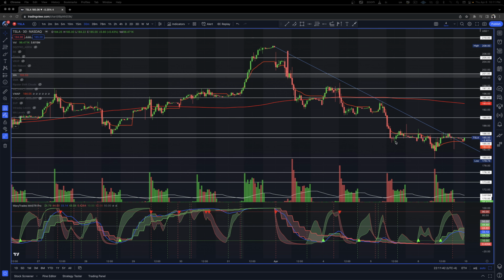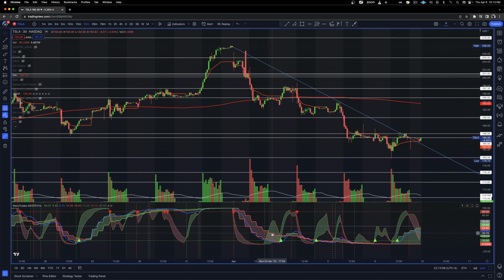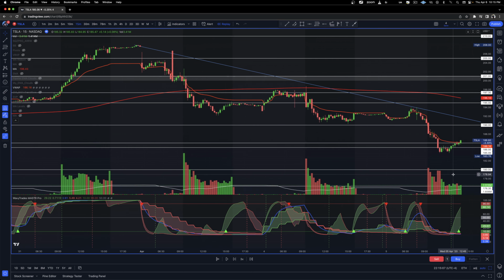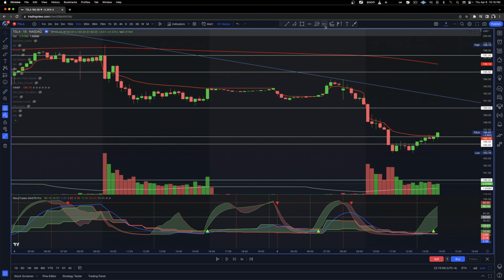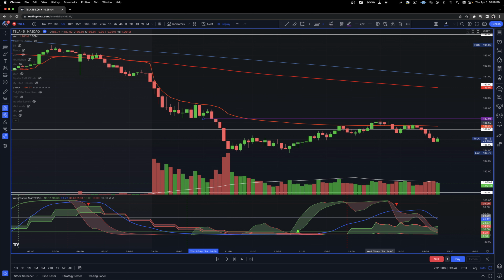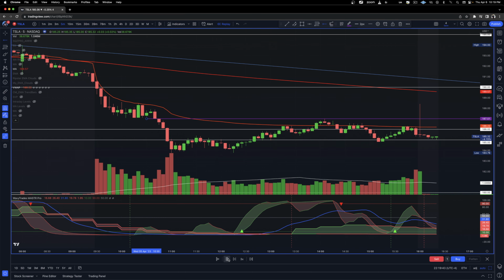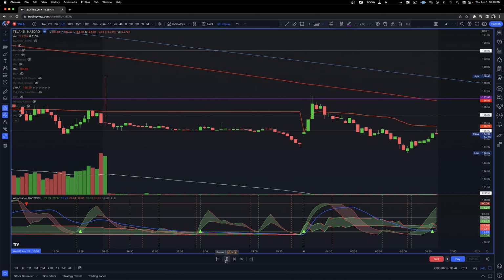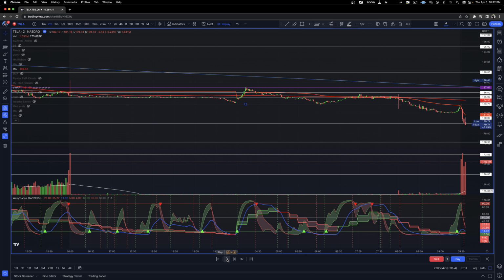Introducing the WavyTrades MASTR Pro (04/05/2023 TSLA SWING TRADE REVIEW) (140% Profit on Swing)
Welcome to my latest video, where I introduce the WavyTrades MASTR Pro indicator and review my recent swing trade using TSLA as an example. With the WavyTrades MASTR Pro, I was able to achieve a 140% profit on this trade, and I believe that this tool has the potential to revolutionize trading for beginners and experienced traders alike.

In this video, I provide a comprehensive overview of the WavyTrades MASTR Pro, explaining how it works and the benefits it offers. I also discuss my experience with the WavyTrades chatroom and how it has helped me to improve my trading skills and knowledge.

As someone who is passionate about trading and technical analysis, I can confidently say that the WavyTrades MASTR Pro is one of the best indicators for trading on the market today. Whether you are a beginner or an experienced trader, this tool can help you to identify profitable trading opportunities and improve your overall success.

If you are interested in learning more about the WavyTrades MASTR Pro or want to purchase it for yourself, please visit our website or reach out to our team for more information.

It will inspire us to upload quality content for you.

⌚ SCHEDULE:
Weekly New Video